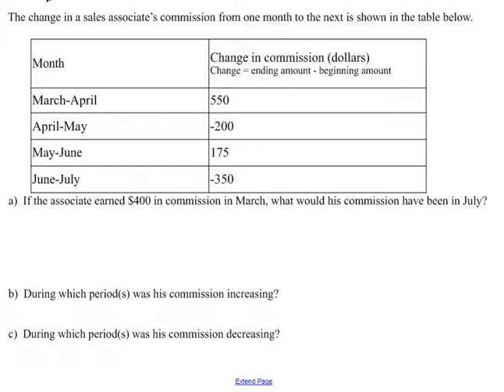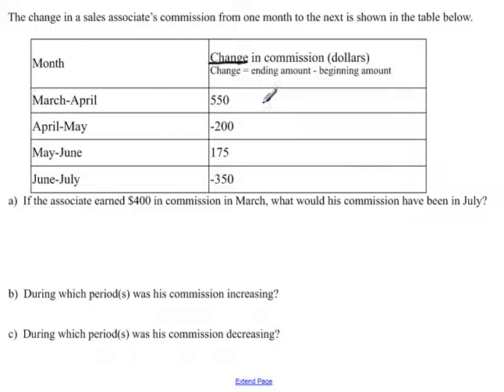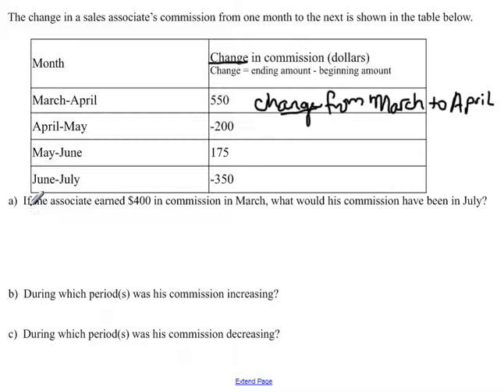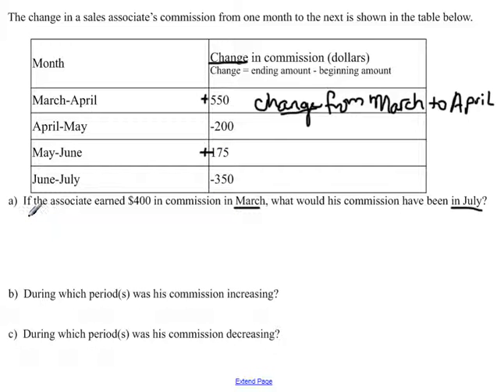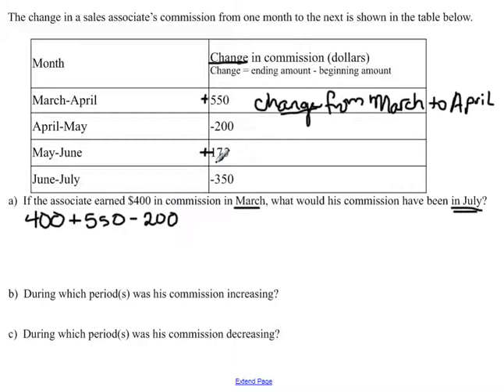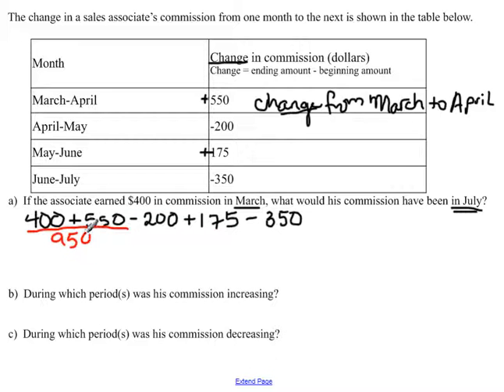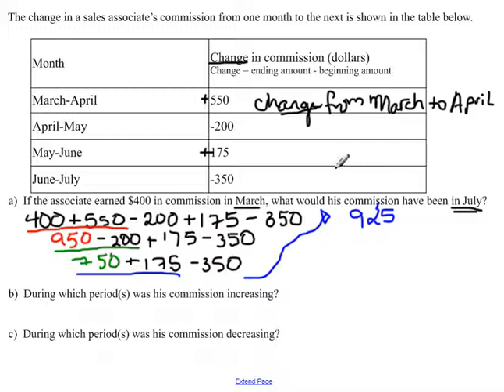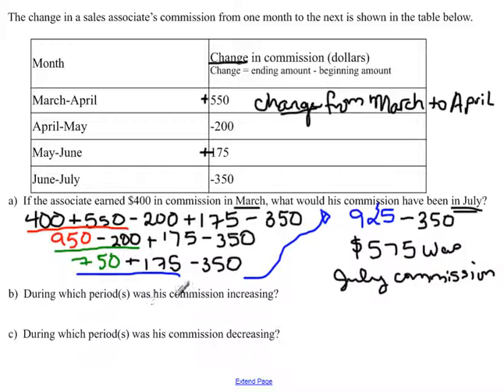Lehmann 2 4 #63 64 applicaitons with change given in table